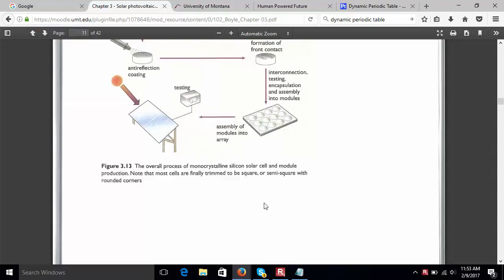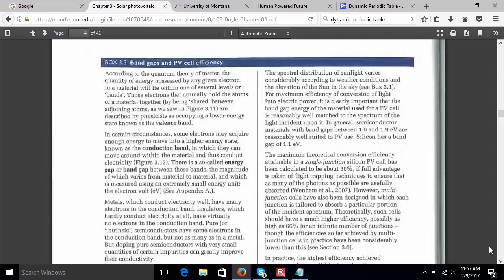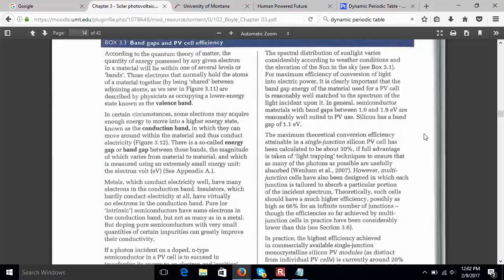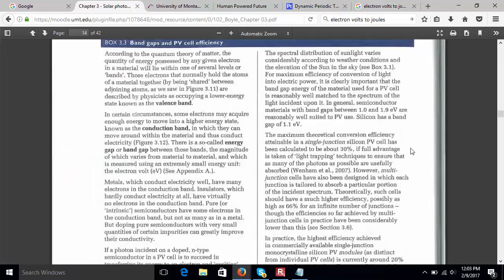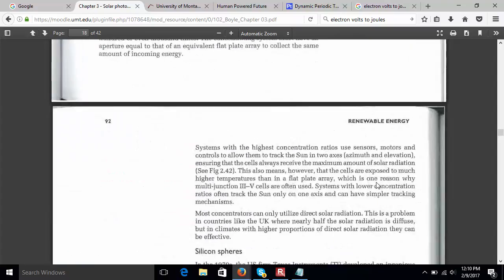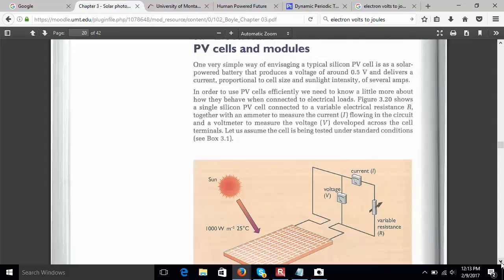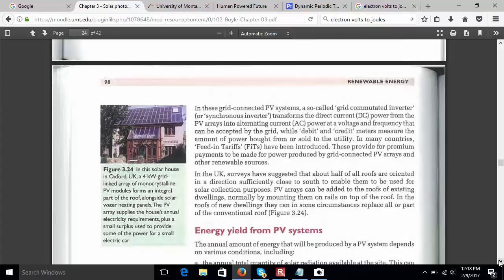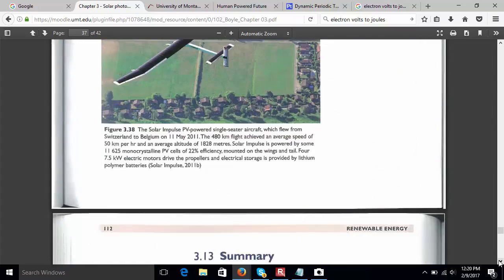NRGY_102_Lecture_06_02_Boyle_RE_Ch_03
PV physics